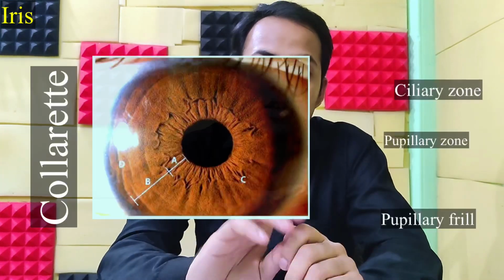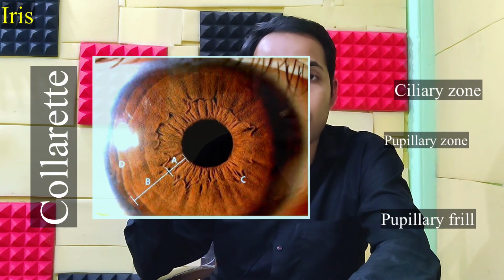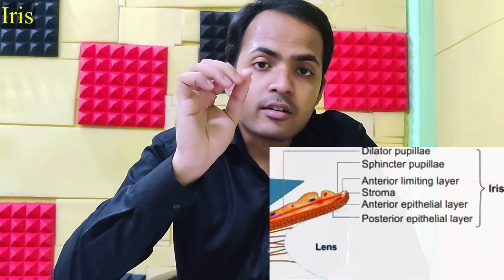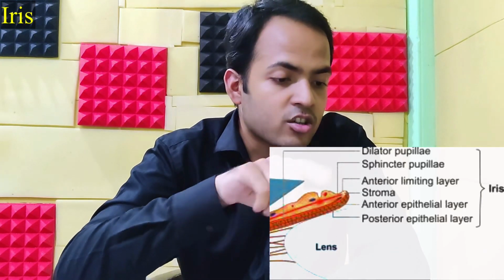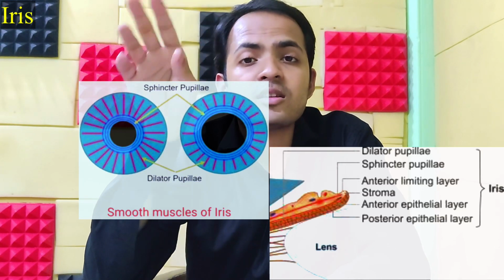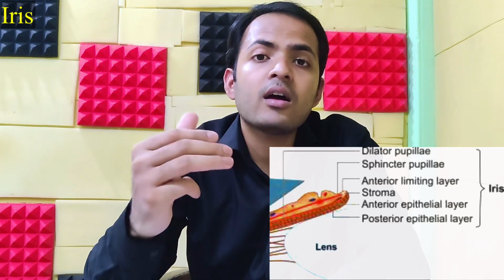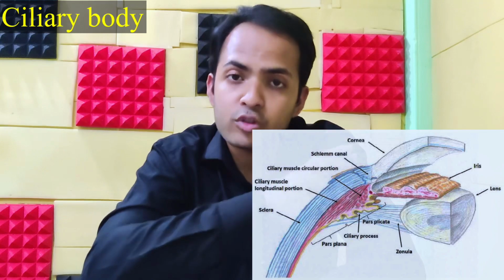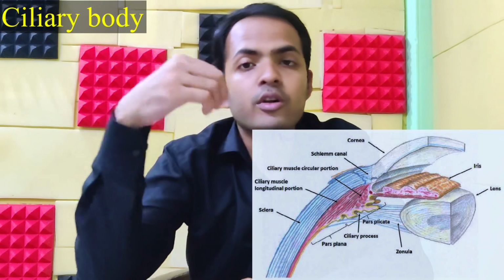Uveal Tract anatomy in brief. Special video part 32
Uveal tract anatomy in brief
Introduction,
Parts,
Sclera
Ciliary body
Choroid
Microanatomy